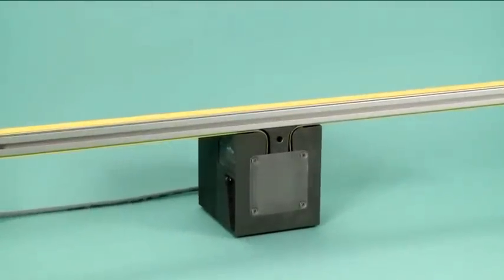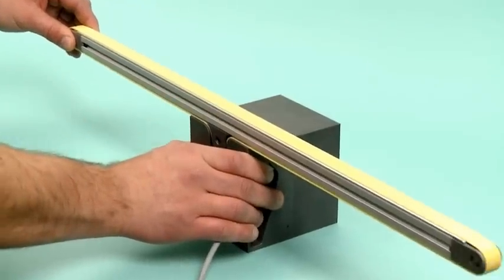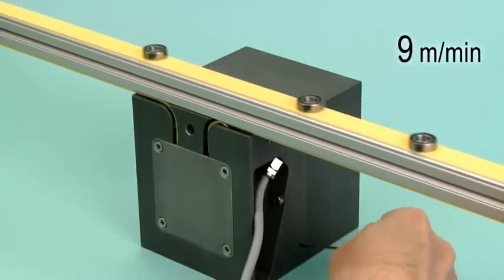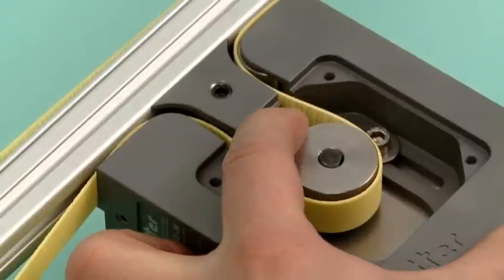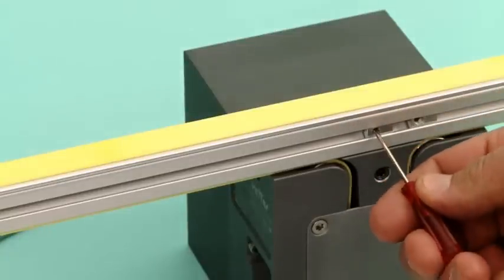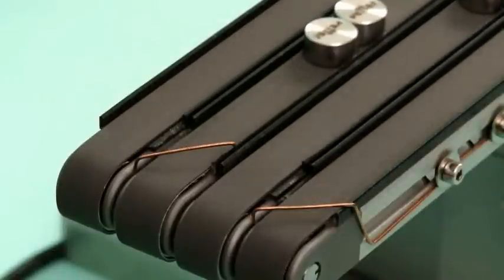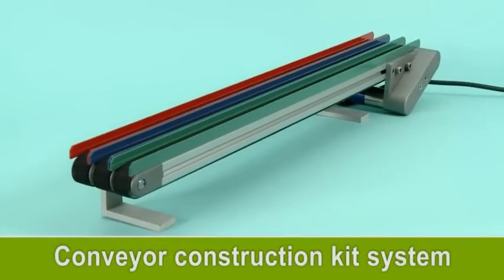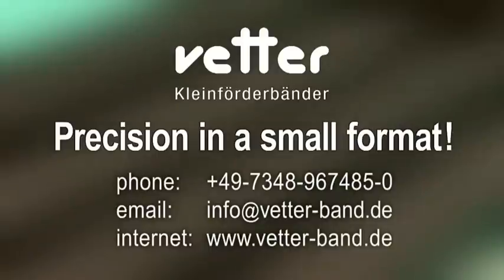Mini conveyor with middle drive - FR-20-20-M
Vetter Kleinförderbänder GmbH